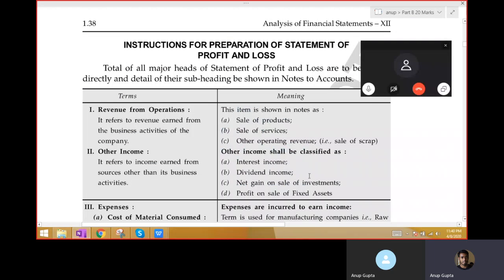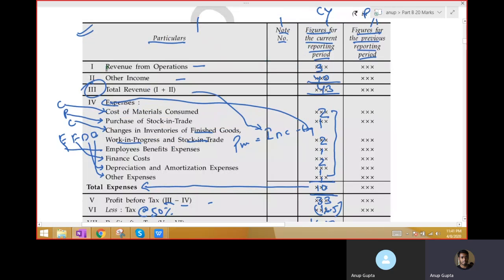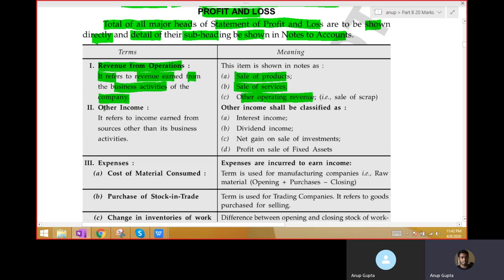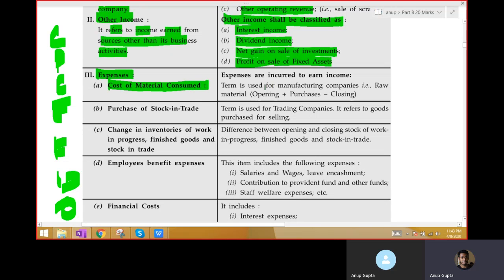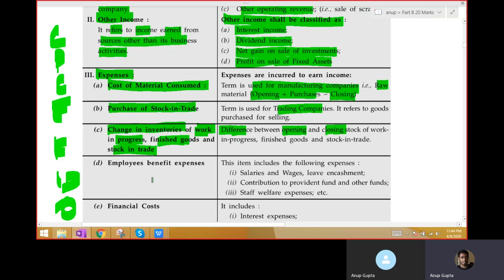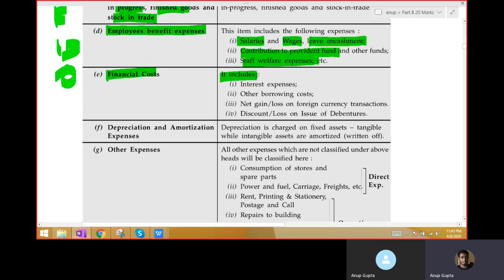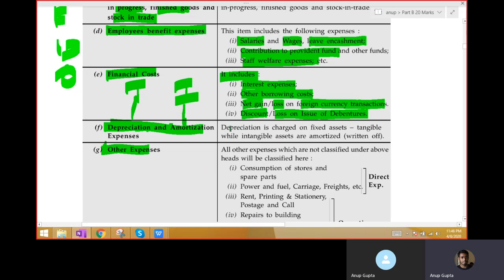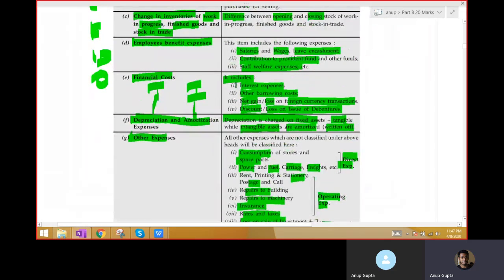Details of Statement of Profit & Loss, Schedule III Part II | Accountancy | Class XII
Video contains the detailed items of Statement of P&L